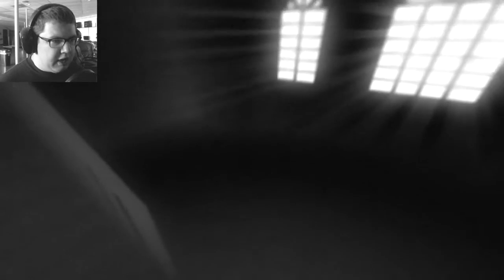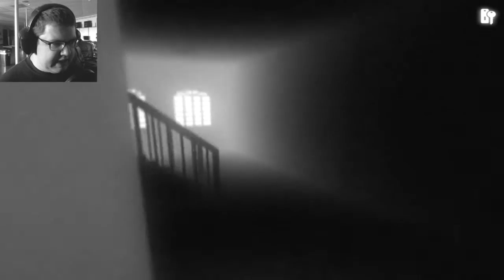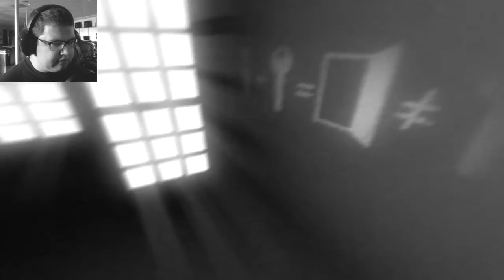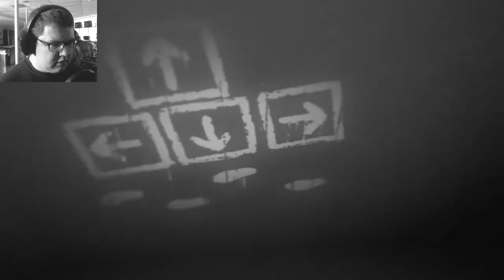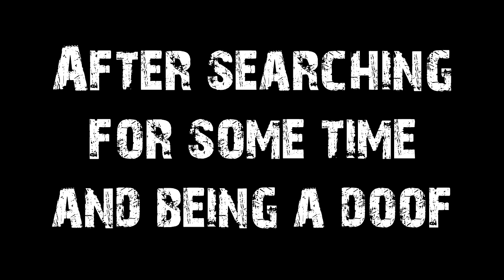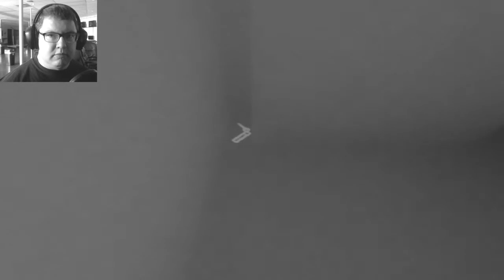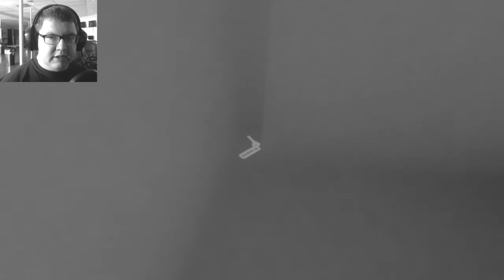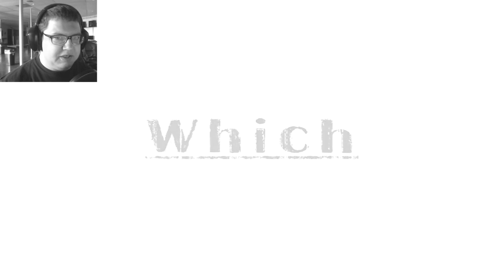Which | Both Endings| TALK ABOUT CLINGY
This is a game I've been wanting to do a Let's Play of, but it kept crashing whenever I'd try to. I found out it's because of my multi-monitor setup and I had to play with only one monitor, but it turned out to be worth it. Very creative, very eerie, very interesting style.

I would love for my channel to grow so I can start to give back to my fans :)

Wanna game with me? Here are my ID's:
Xbox, Steam, and Origin: SquishyTheTitan
PSN: SquishyDishy